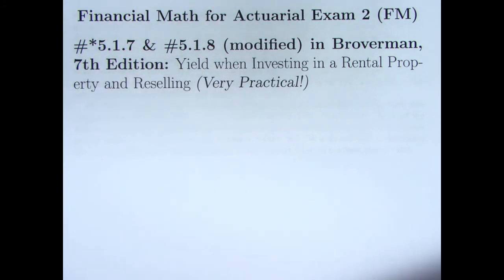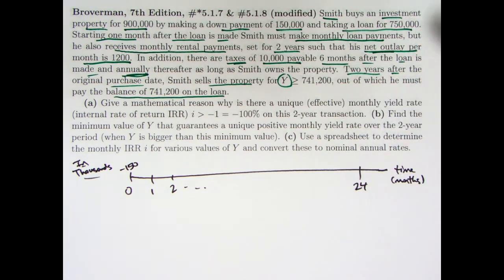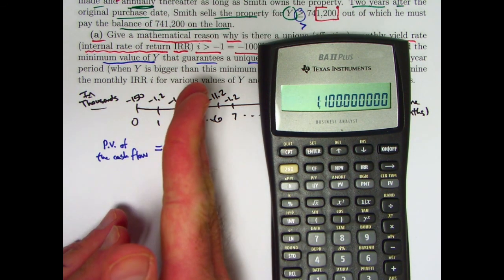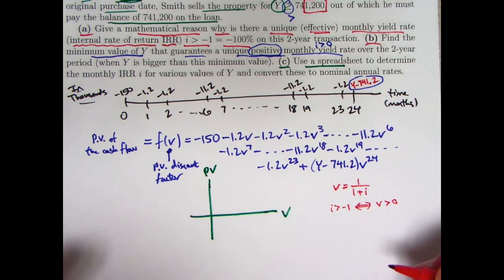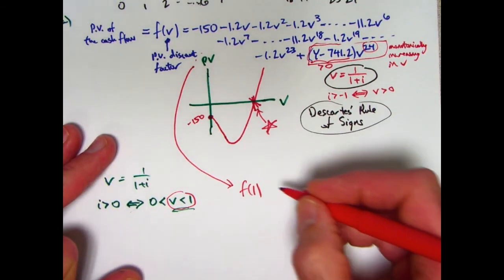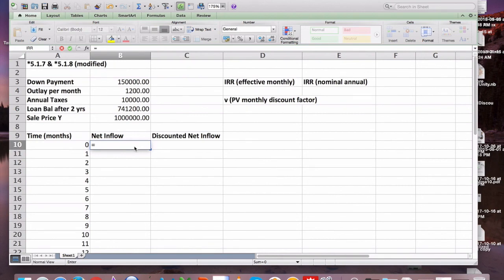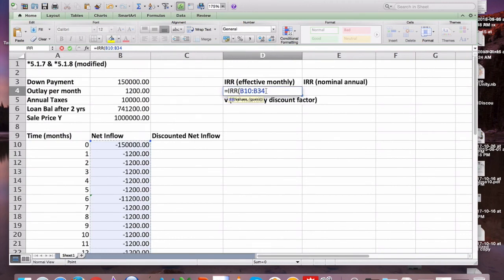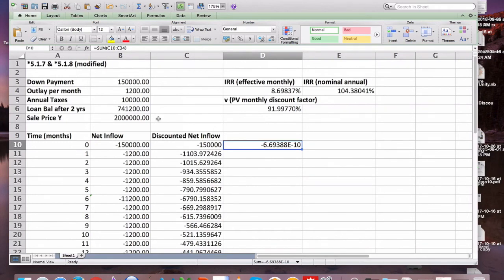Actuarial Exam 2/FM Prep: Unique Yield (IRR) for Buying a Rental Property and Reselling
Exercises *5.1.7 & 5.1.8 (modified): Smith buys an investment property for 900,000 by making a down payment of 150,000 and taking a loan for 750,000. Starting one month after the loan is made Smith must make monthly loan payments, but he also receives monthly rental payments, set for 2 years such that his net outlay per month is 1200. In addition, there are taxes of 10,000 payable 6 months after the loan is made and annually thereafter as long as Smith owns the property. Two years after the original purchase date, Smith sells the property for Y ≥ 741,200, out of which he must pay the balance of 741,200 on the loan.
(a) Give a mathematical reason why is there a unique (effective) monthly yield rate (internal rate of return IRR) i greater than −1 = −100% on this 2-year transaction. (b) Find the minimum value of Y that guarantees a unique positive monthly yield rate over the 2-year period (when Y is bigger than this minimum value). (c) Use a spreadsheet to determine the monthly IRR i for various values of Y and convert these to nominal annual rates.

Financial Math for Actuarial Exam 2 (FM), Video #128. Exercises *5.1.7 & 5.1.8 (modified) from "Mathematics of Investment and Credit", 7th Edition, by Samuel A. Broverman.